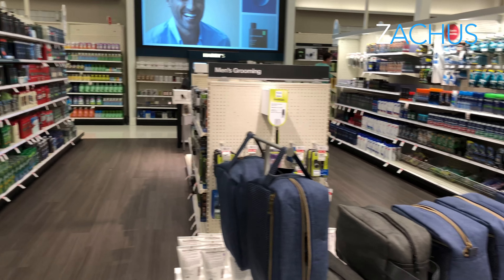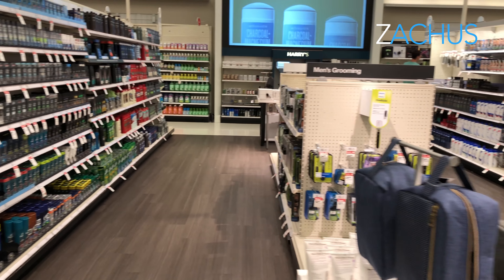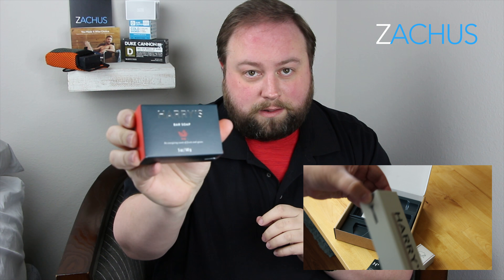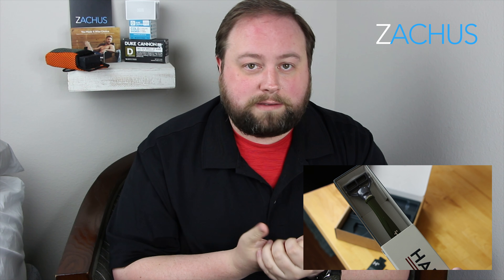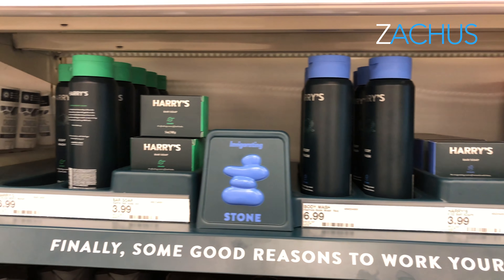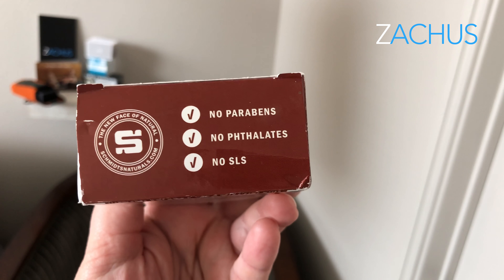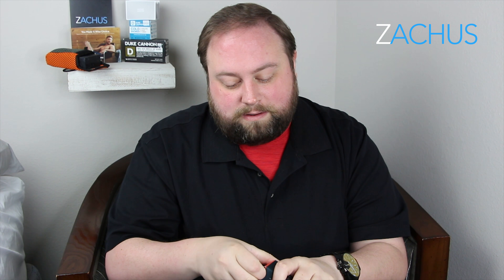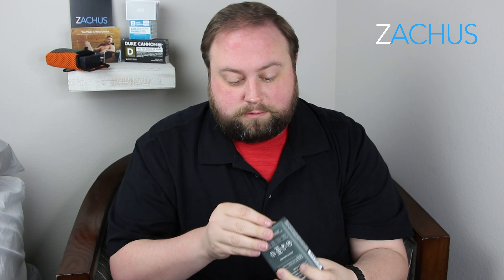Soaps for Men #3-ish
We found some cool new stuff for men at Target. It sounds like they are listening and responding. Check this out!

Schmidt's Naturals Natural Exfoliating Soap

Method Soap for Men

Knife used